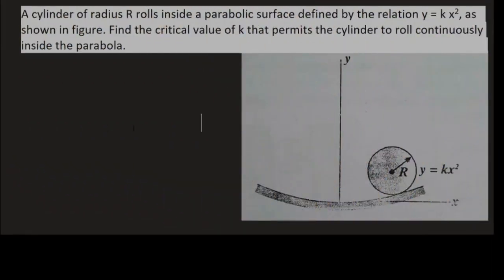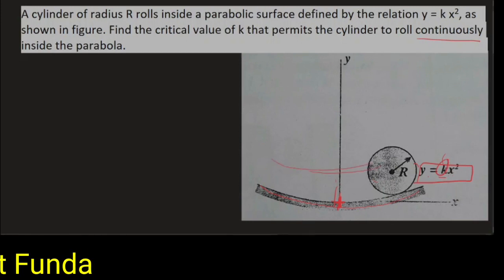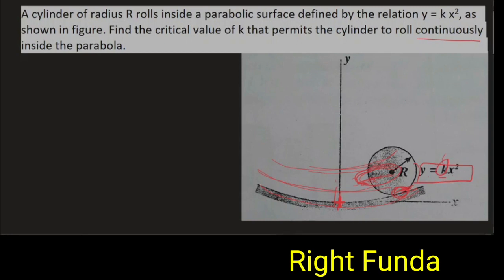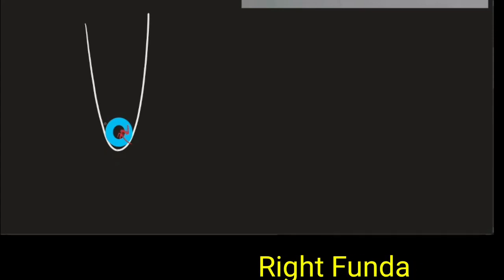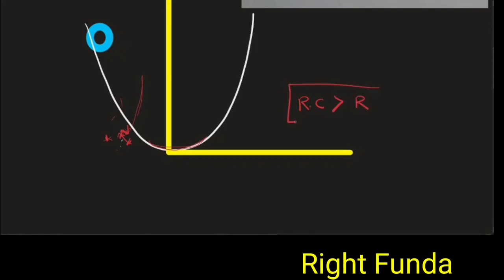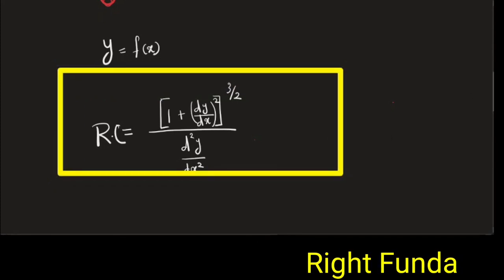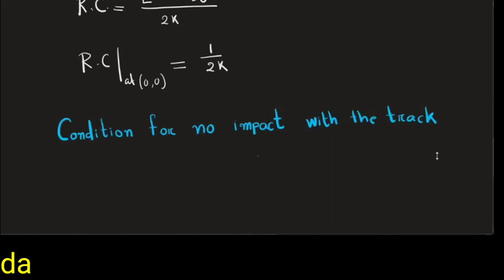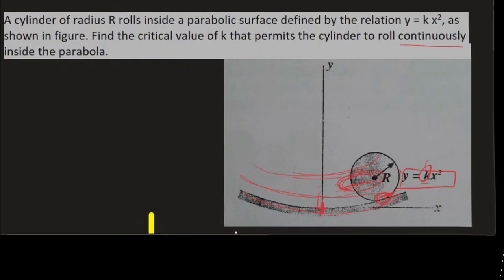Additional Condition for Continuous Rolling on a Curved Surface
Que:
A cylinder of radius R rolls inside a parabolic surface defined by the relation y = k x2, as  shown in figure. Find the critical value of k that permits the cylinder to roll continuously inside the parabola.